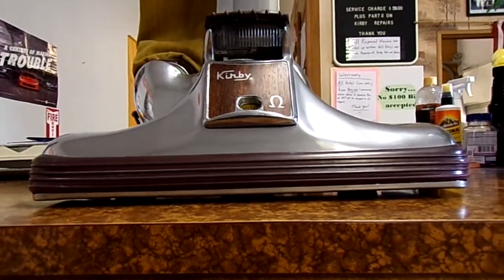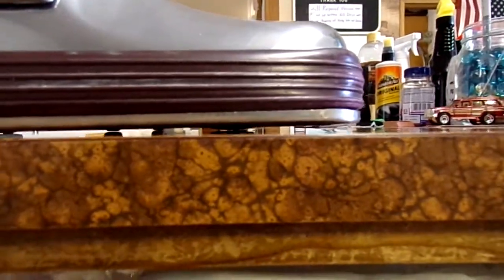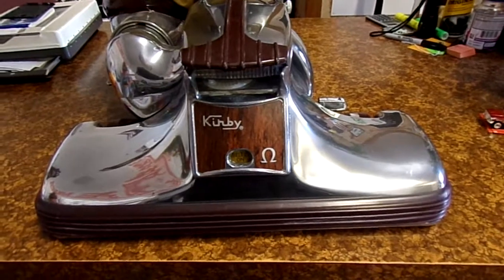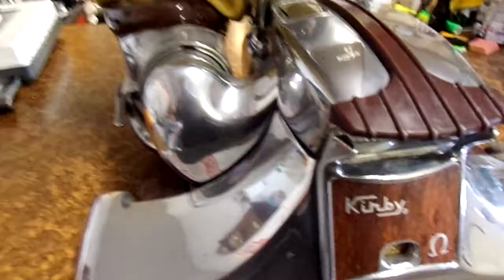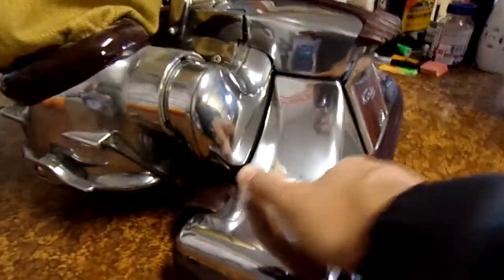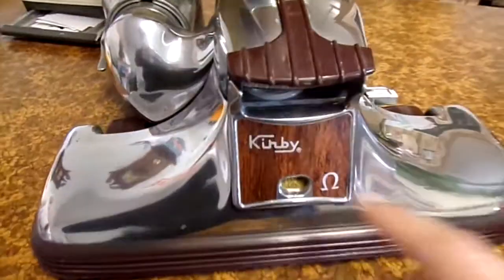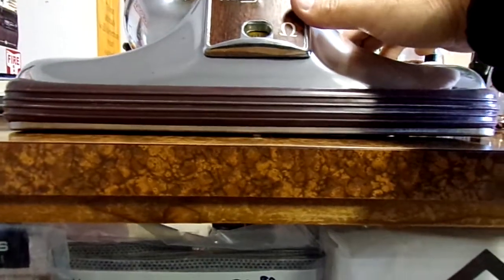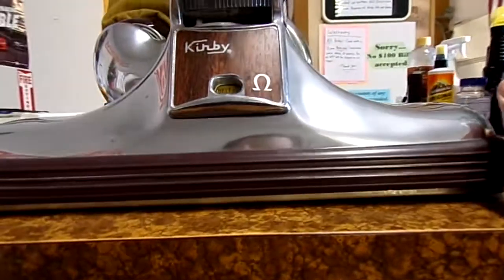kirby classic omega. Alignment ISSUE!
This can happen when castings are no longer original.